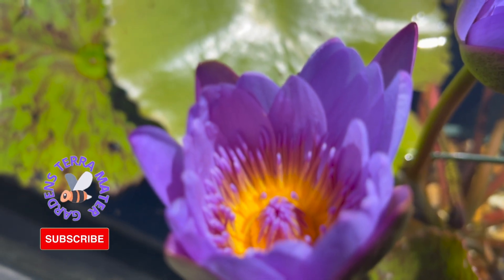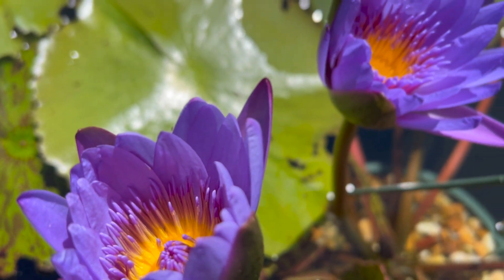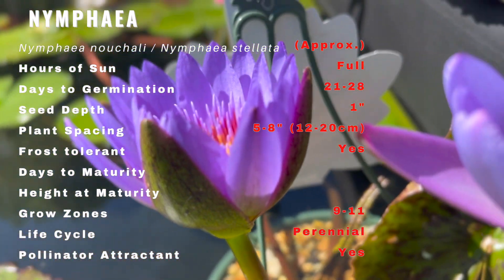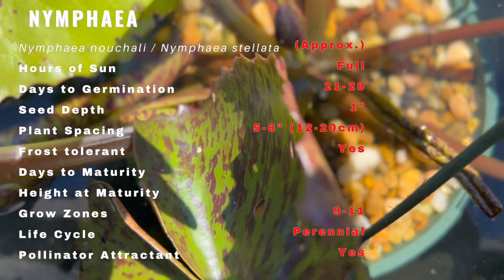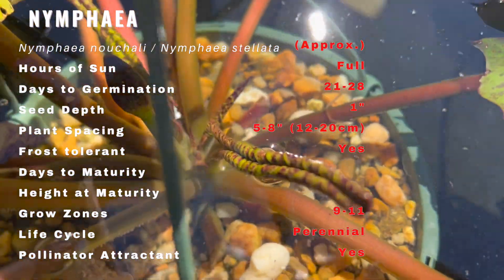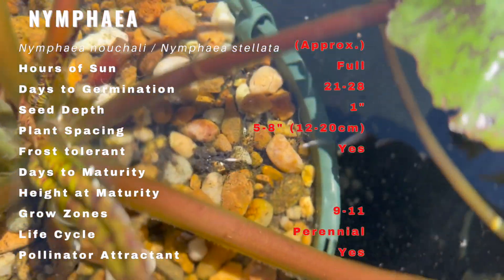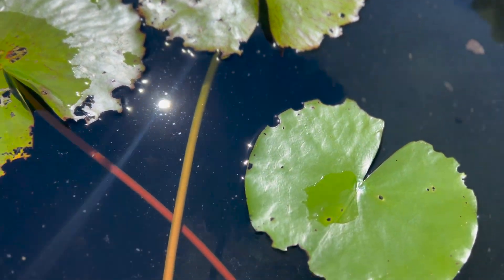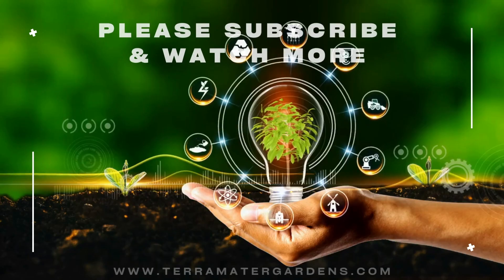NYMPHAEA Information and Growing Tips! (Nymphaea nouchali)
In this video we will walk you through the history, description, companions, growing preferences and uses of Nymphaea. Here is quick summary on what we are going to cover in this video:

Latin name: Nymphaea nouchali
Hours of sun: Full
Days to Germination: 21-28
Seed Depth: 1"
Plant Spacing: 5-8'
Frost tolerant: Yes
Days to maturity:
Height to maturity:
Grow Zones: 9-11
Life Cycle: Perennial
Pollinator Attractant: Yes